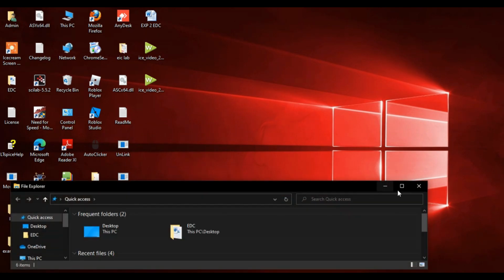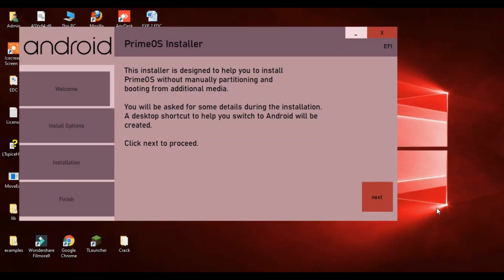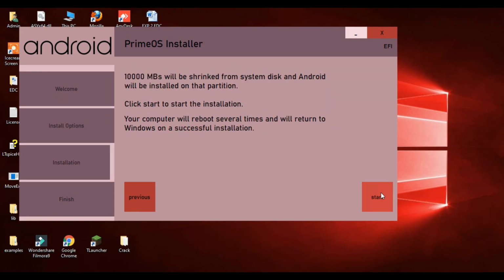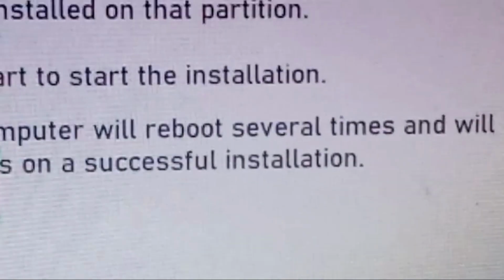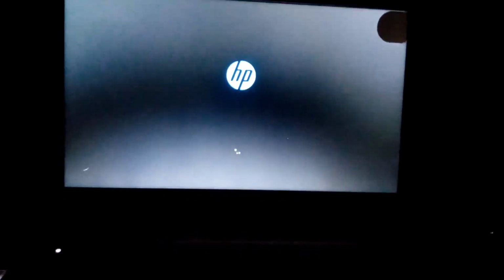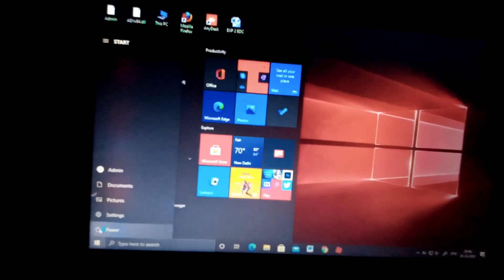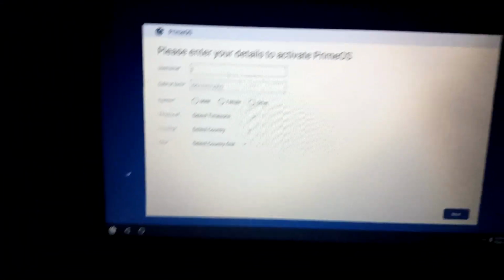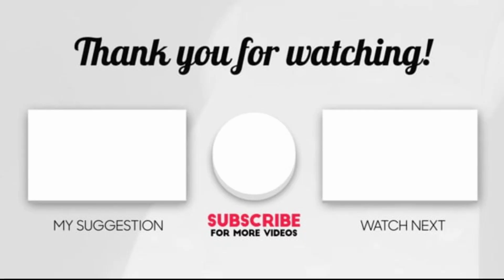How to install prime os on ur computer